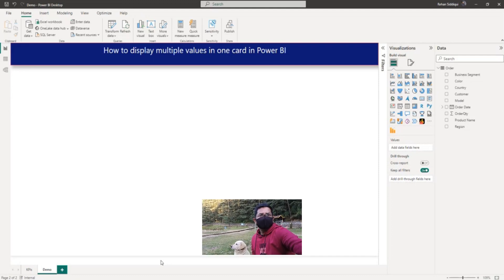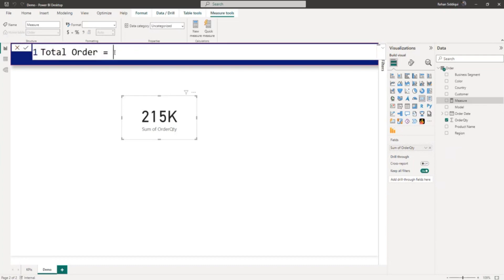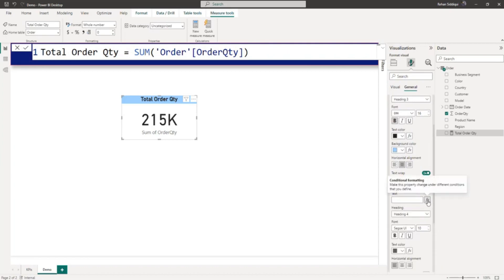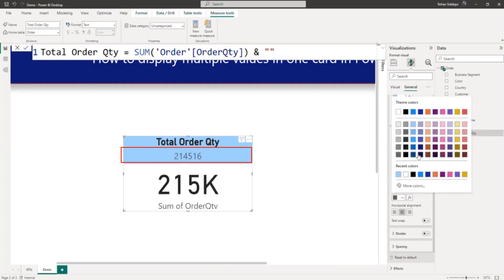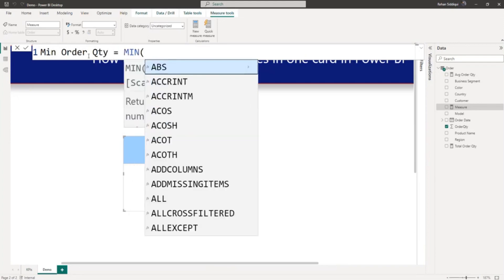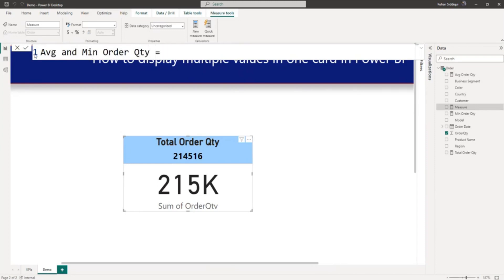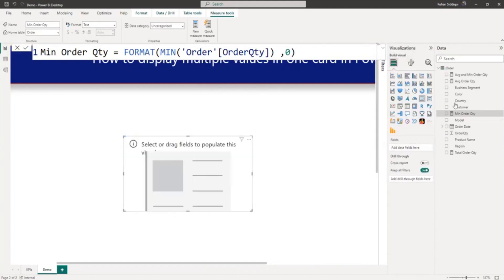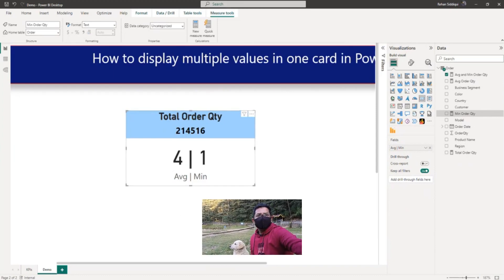How to display multiple values in one card in Power BI?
The Card visual in Power BI is a simple visualization that displays a single value or measure as a number or text. But in this video, I am going to show you the trick of how you can display multiple values in a single card.
It's often used to highlight key metrics or KPIs in a concise and straightforward manner.